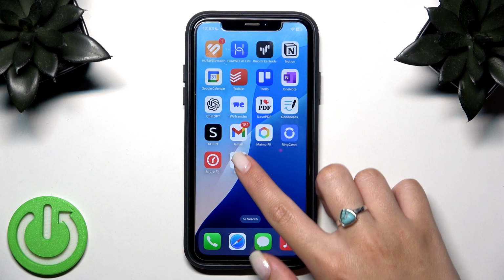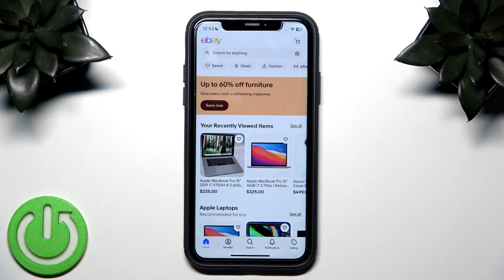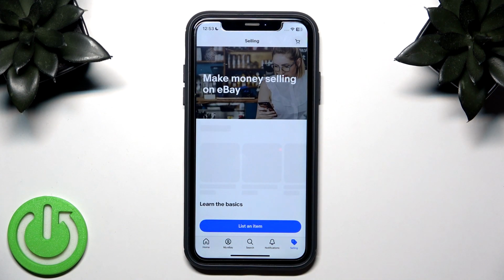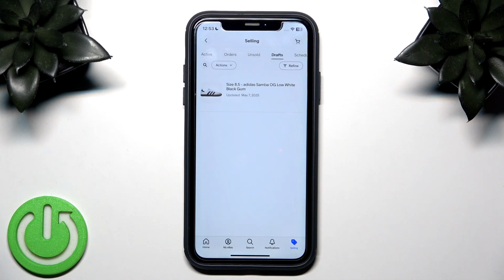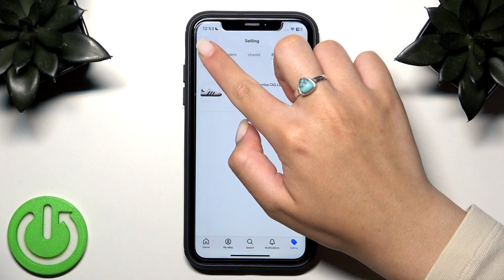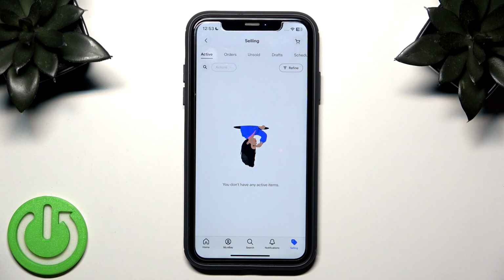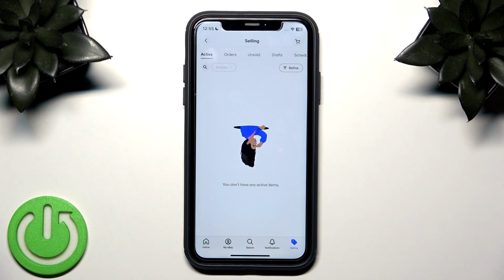How to Enchance Product Photos on Ebay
If you want to make your eBay listings stand out and attract more buyers, improving your product photos is essential. In this video, we show you step-by-step how to enhance product photos on eBay using your phone. Learn how to update your listings, use natural lighting, choose the best backgrounds, and take clear, detailed pictures from multiple angles. We also cover how to use eBay’s built-in editing tools, crop and adjust your images, and arrange your photos so the most eye-catching one appears first. Whether you’re new to selling or want to boost your sales, these tips will help your eBay products look more professional and appealing.

How to enhance product photos on eBay using your phone?
How to edit and arrange eBay listing photos for better results?
How to use eBay’s photo tools to improve product images?

0:00 Introduction
0:07 Open eBay app and go to Selling section
0:18 Review active listings and select product
0:32 Add or edit product photos
0:41 Tips for taking better photos (lighting, background, angles)
1:22 Editing and cropping photos in eBay
2:00 Adjusting brightness and contrast
2:15 Using zoom for details
2:30 Arranging and saving enhanced photos
2:55 Final steps and summary